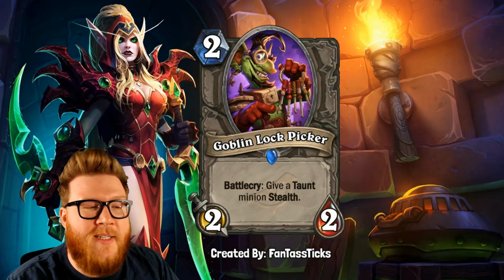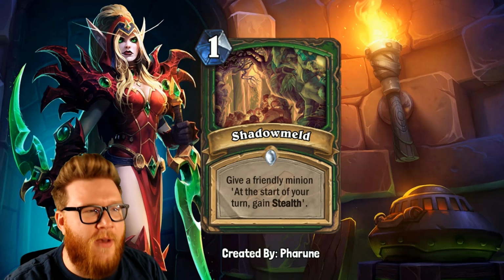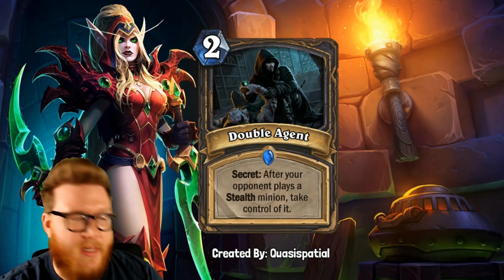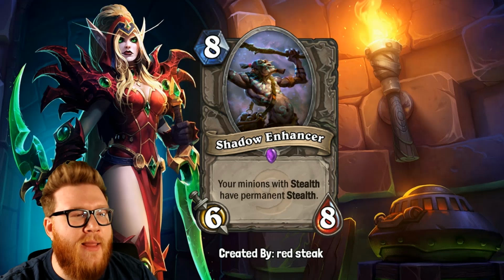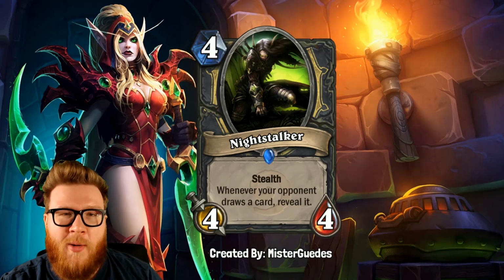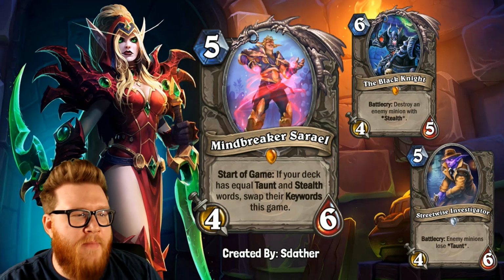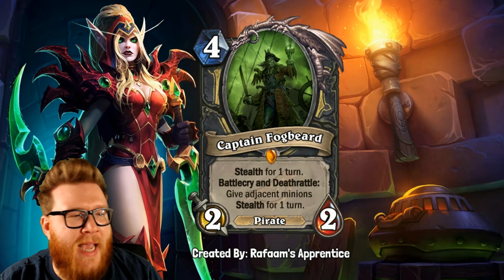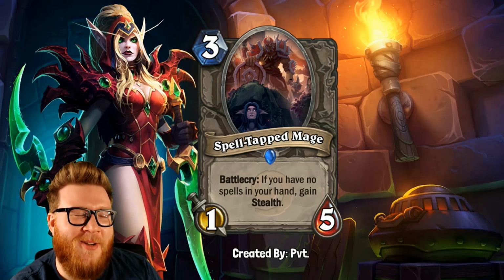Top Custom STEALTH Cards - Hearthstone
It's time to review more custom cards that were created by the RegisKillbin community, and this time around they had to be based on the stealth mechanic!

Get all the details and submit your card for Custom Card Review #23

Custom Card Review | Hearthstone | Top Custom STEALTH Cards